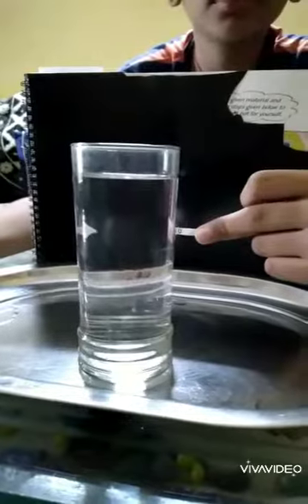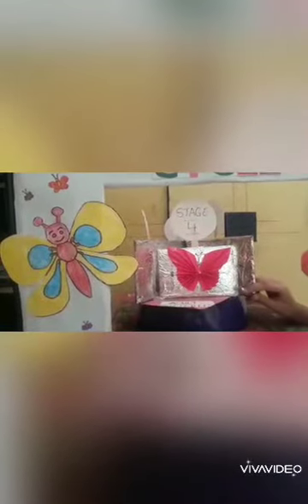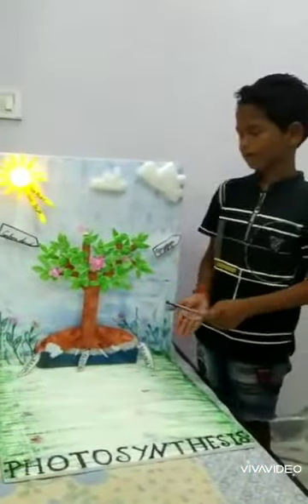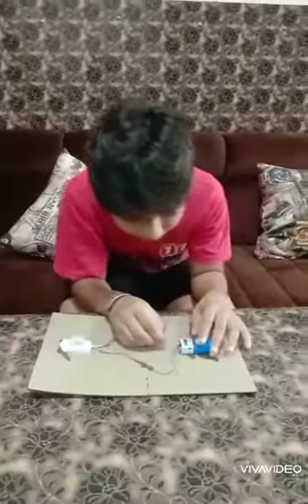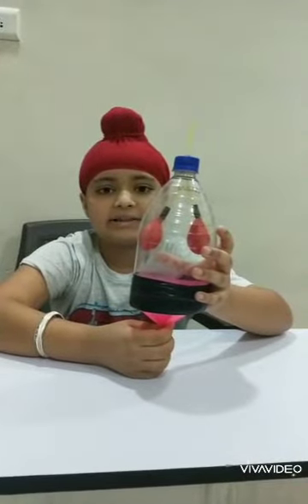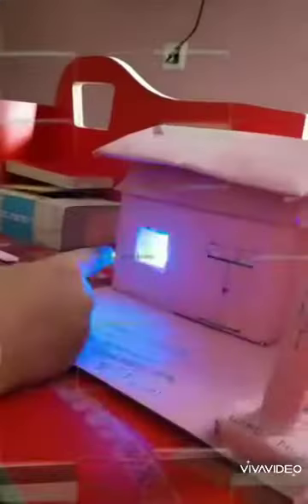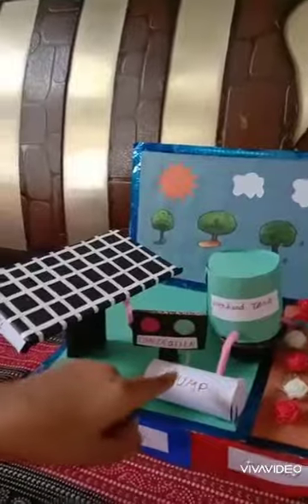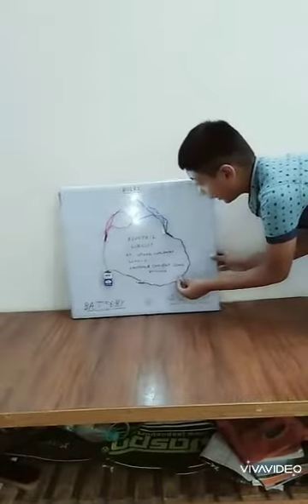SCIENCE MODELS MAKING COMP...# THE SHAMROCK.☘☘☘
A curious childis inherently a scientist because all he want to do is to discover something new and to discover and explore the unknown.